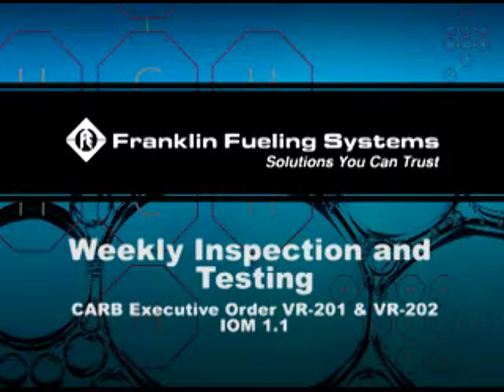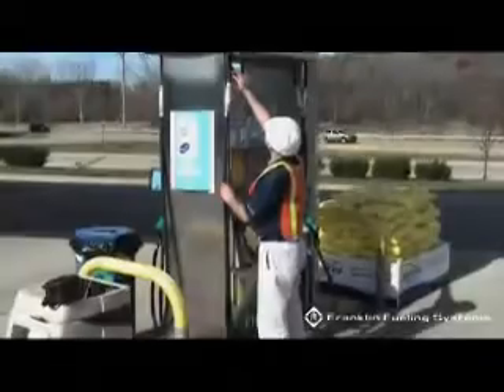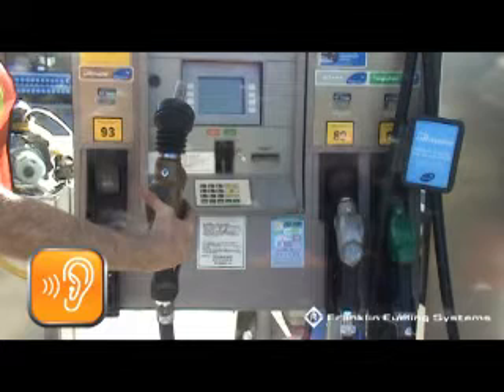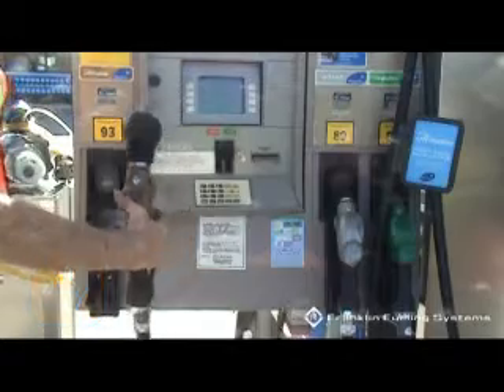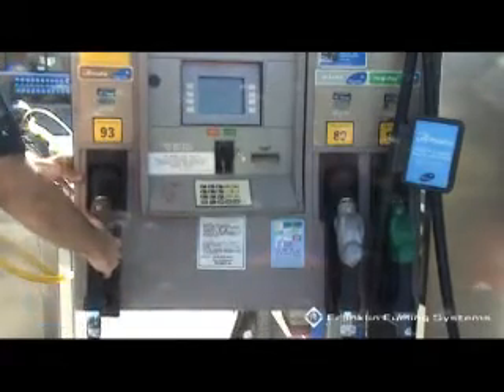FFS - Healy Weekly Inspection and Testing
Franklin Fueling Systems - Healy Weekly Inspection and Testing demonstration.